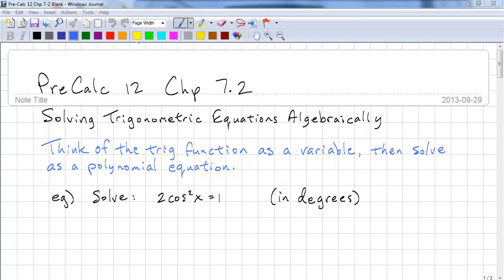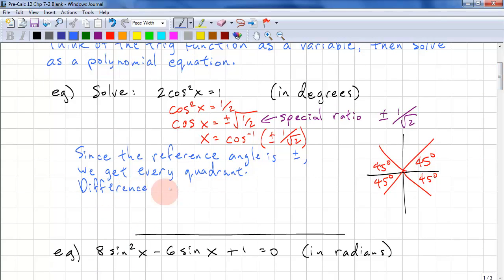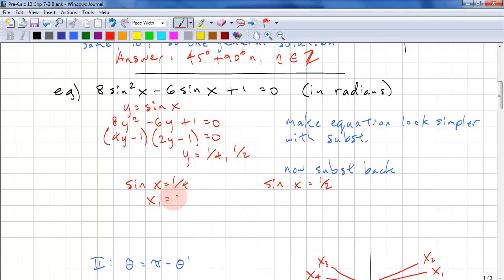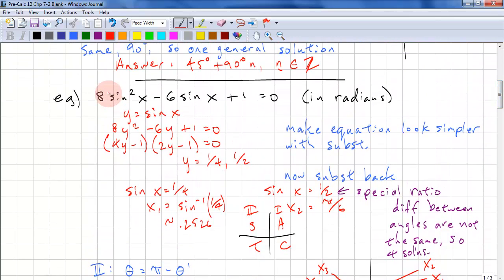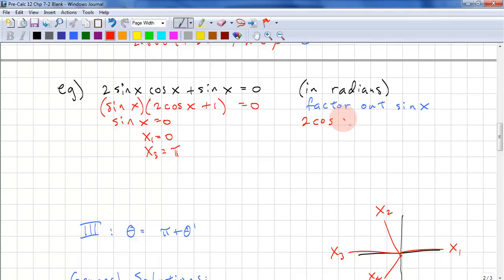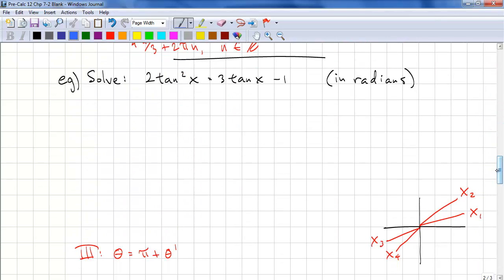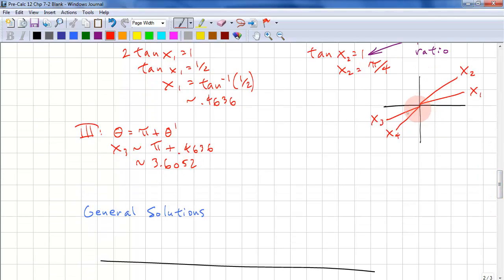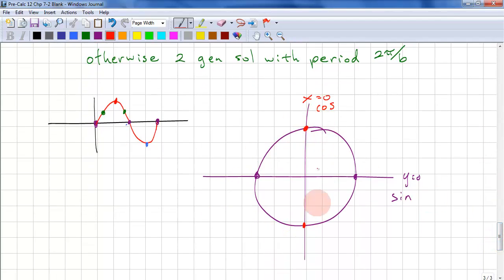PreCalculus 12 Chp 7.2 - Solving Trig Equations Algebraically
This lesson covers how to solve trig equations algebraically using substitution if necessary.  Learn which quadrants the solutions should be in.  Learn how to determine the number of general solutions by looking at the trig ratio.